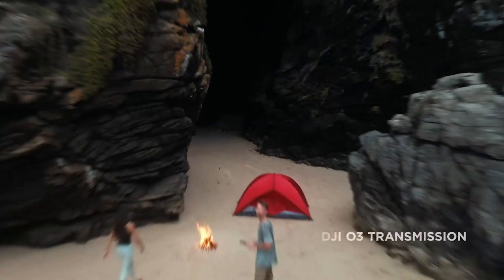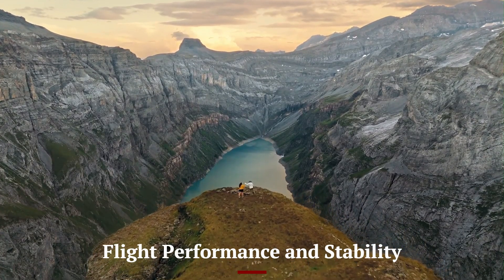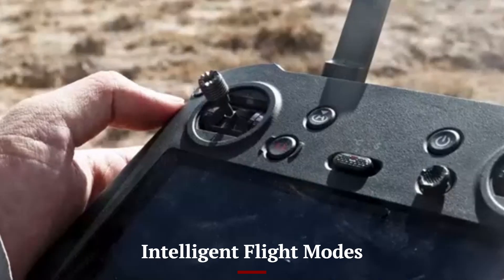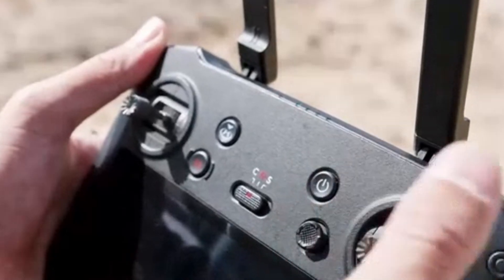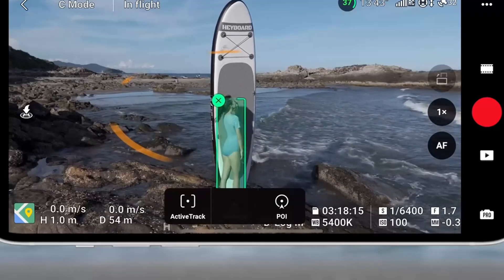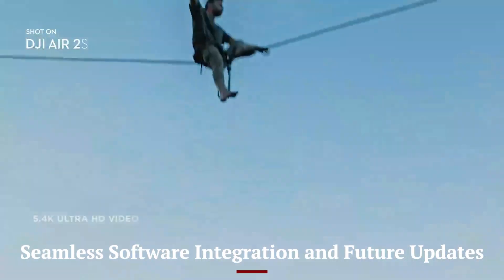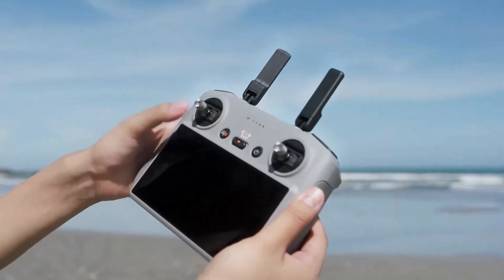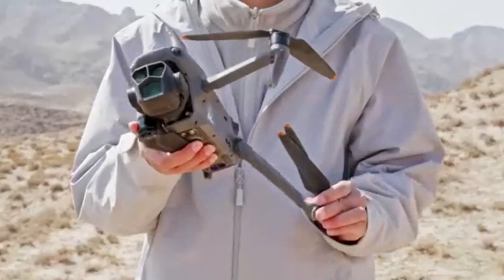DJI Mini 5 Pro – Official Specs LEAKED! Biggest Upgrade Yet?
The highly anticipated DJI Mini 5 Pro is shaping up to be the best ultra-light drone of 2025, with officially leaked specs revealing some major upgrades. Expected to feature a larger 1-inch sensor, improved low-light performance, 4K/120fps video recording, and enhanced obstacle avoidance, the Mini 5 Pro could redefine the sub-250g drone category. With longer flight time, better AI tracking, and an upgraded transmission system, it promises to be the ultimate compact drone for both professionals and enthusiasts.

Rumors suggest new smart shooting modes, ActiveTrack 6.0, and even improved wind resistance, making it a perfect travel drone. Will the Mini 5 Pro be the best budget-friendly pro drone of 2025?